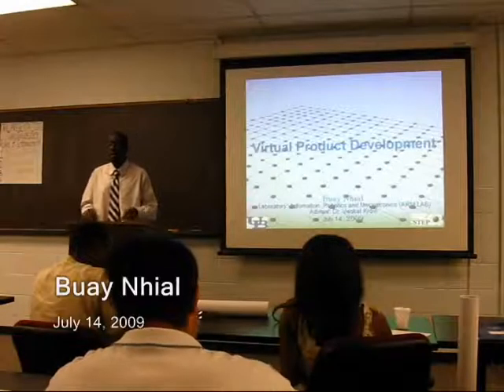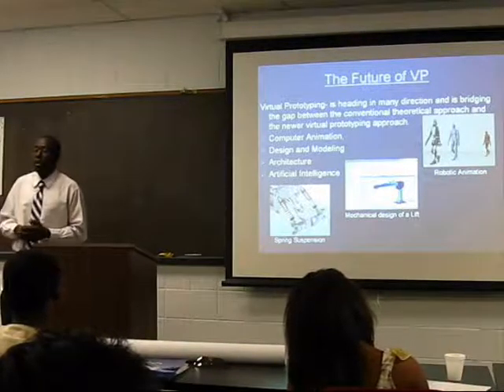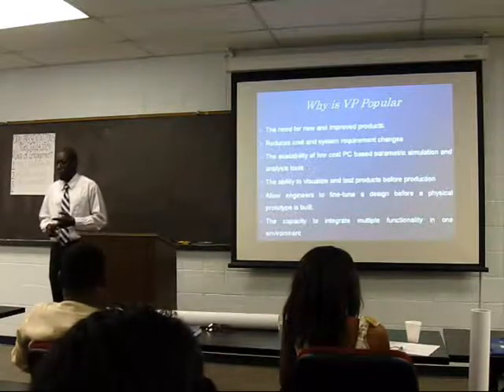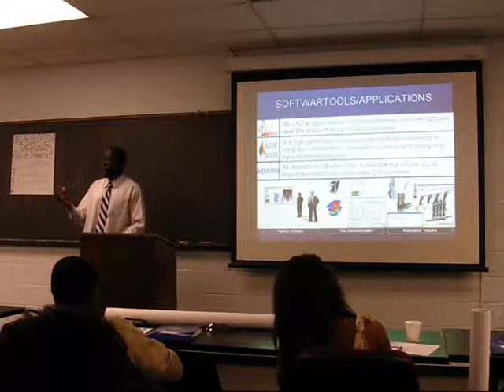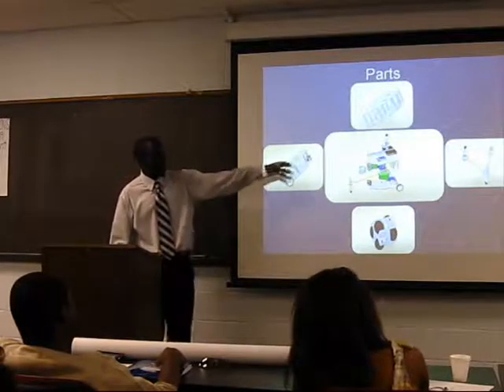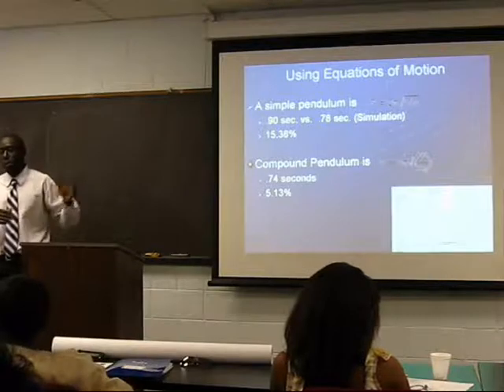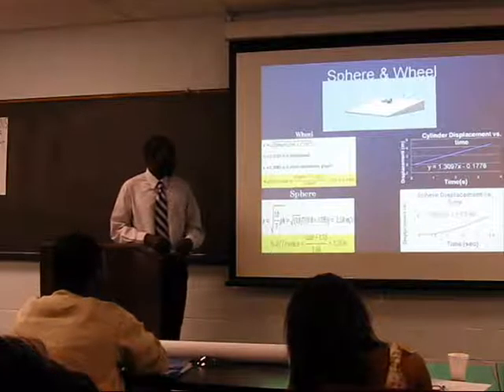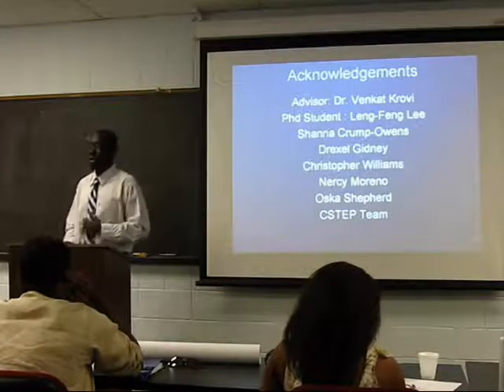ARMLAB CSTEP '09 Robotics Workshop Presentation: Buay Nhial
Working with New York State CSTEP (The Collegiate Science and Technology Entry Program) at UB, we host a 5 weeks summer robotics workshop. Four students joined our lab to gain research experience in the field of robotics.

This video showing Buay Nhial (B.S in Mechanical Engineering), giving a presentation on his work in the form of an oral presentation.

1. ARMLAB/CSTEP Robotics Workshop.

4. ARMLAB Research Blog.